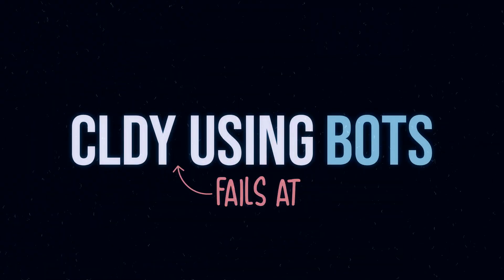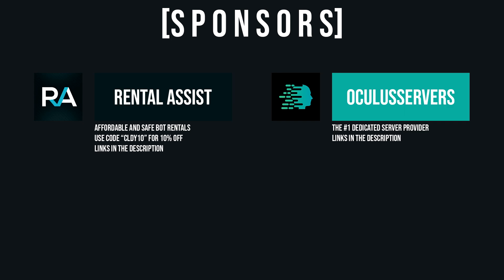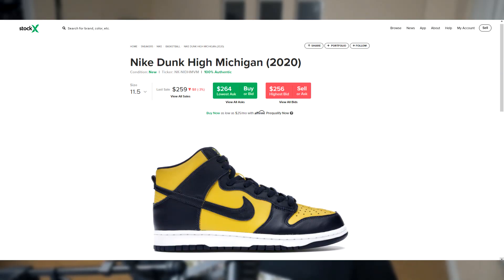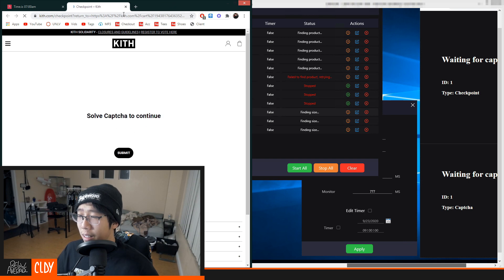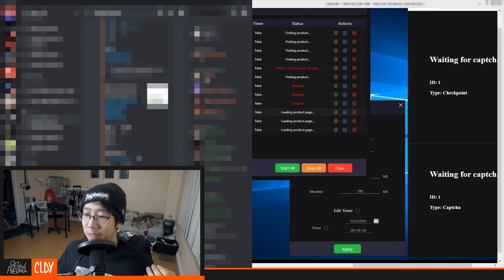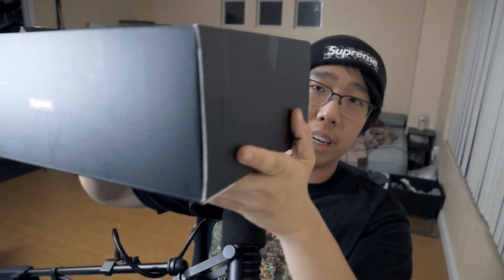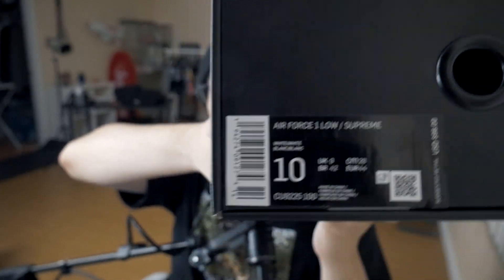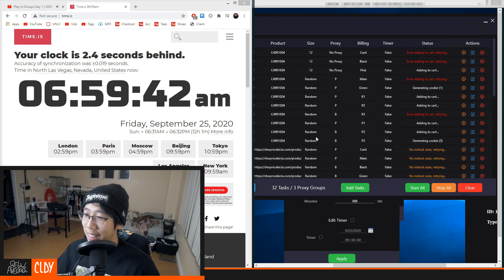BOT LIVE COP - Nike Dunk High Michigan, Kobe Protro PJ Tucker, and more!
This is my bot live cop video for the New Balance 997S Bodega Better Days, adidas Top Ten Hi Star Wars Boba Fett, and Nike Kobe 5 Protro PJ Tucker.

Bot Live Cop - Nike Kobe 5 Protro PJ Tucker, New Balance Bodega Better Days, Adidas Boba Fett